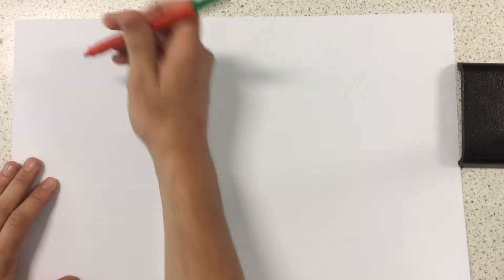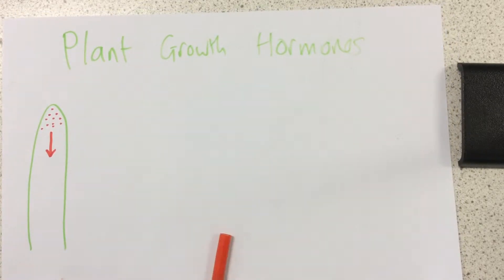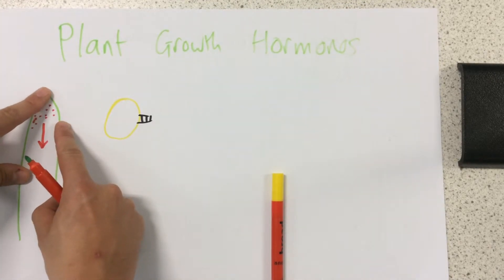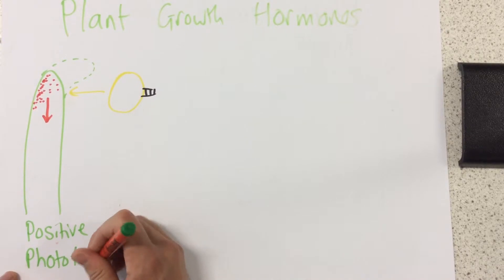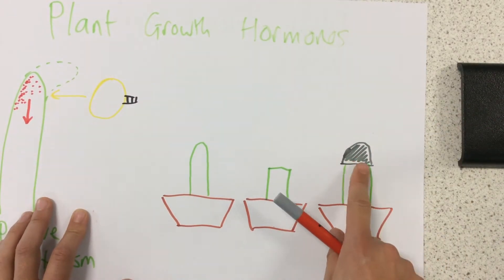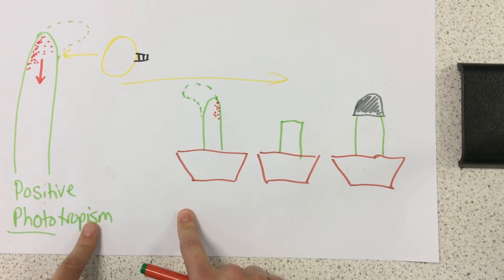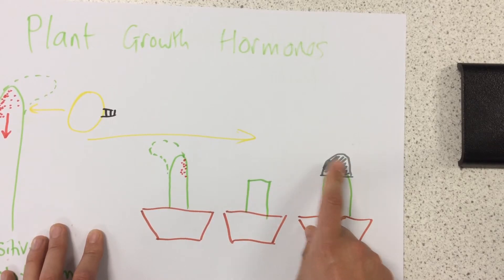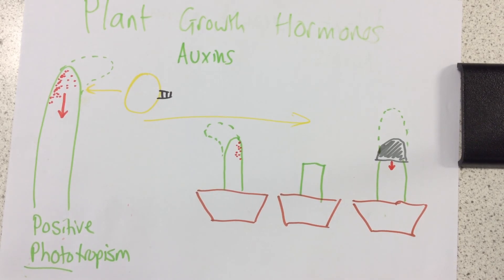Plant Hormones - p74 (Bio)